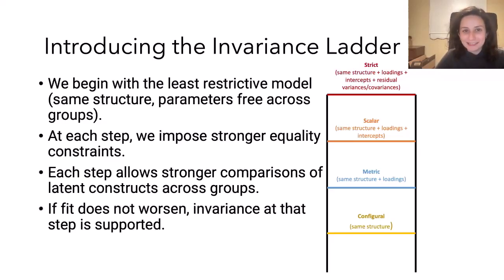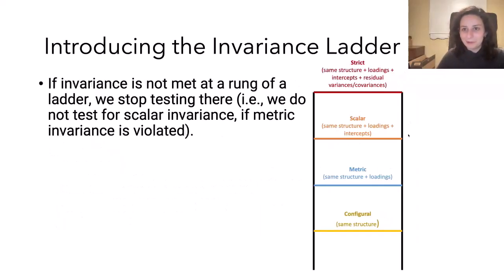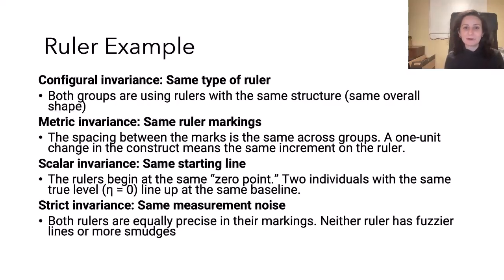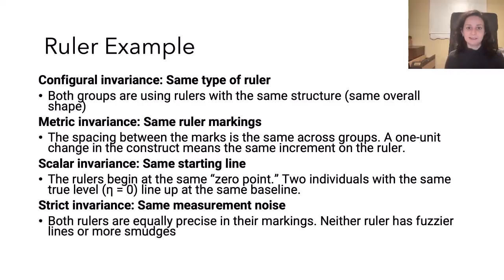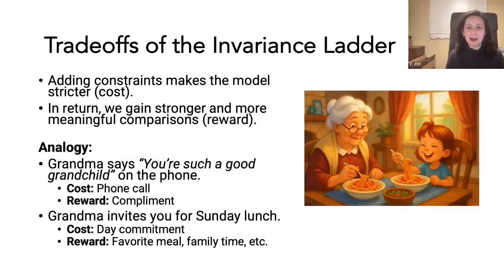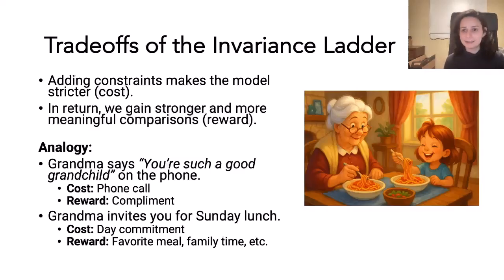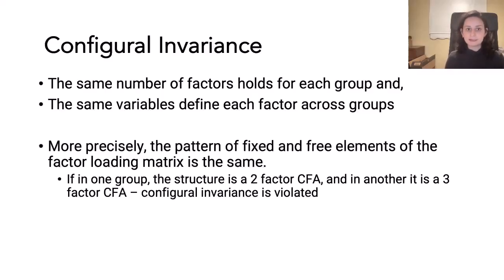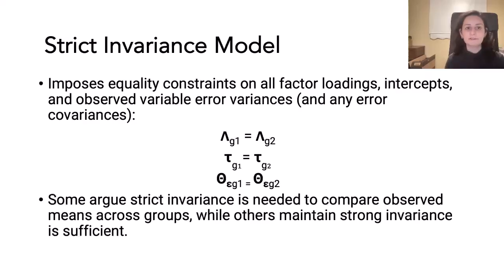What are Levels of Measurement Invariance?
QuantFish instructor Dr. Nataly Beribisky explains levels of measurement invariance/equivalence in confirmatory factor analysis (CFA).

ABOUT THIS INSTRUCTOR:
Dr. Nataly Beribisky is a quantitative methodologist and researcher at York University.